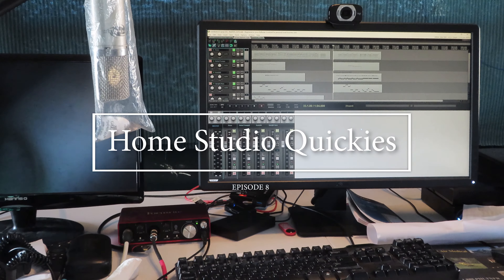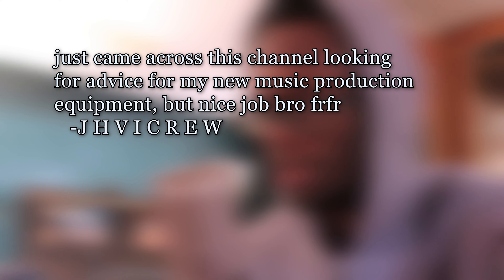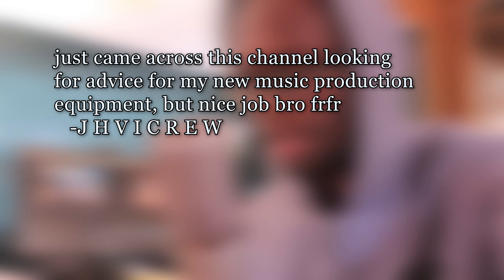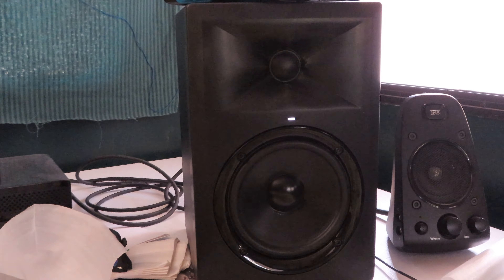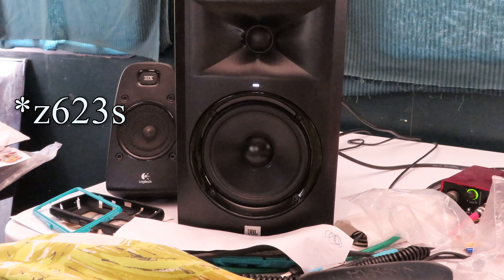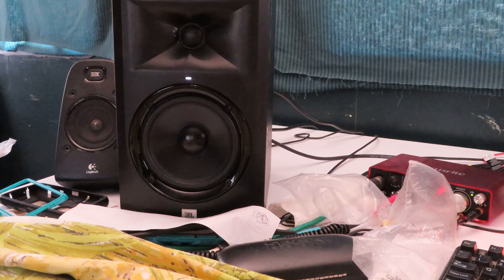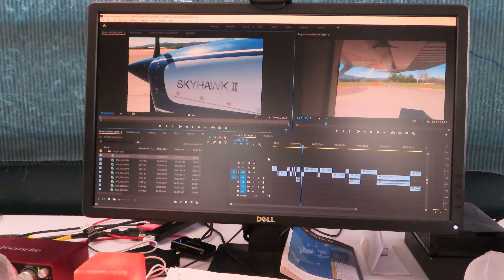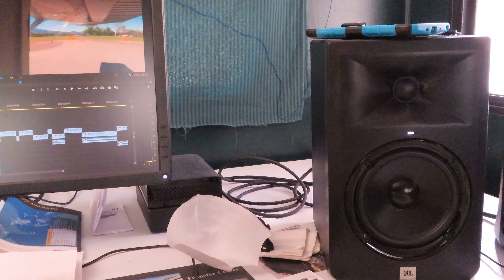More Positive Comments (HSQ 8)